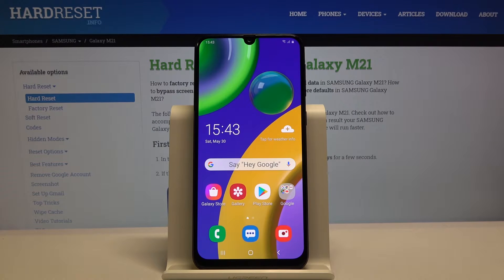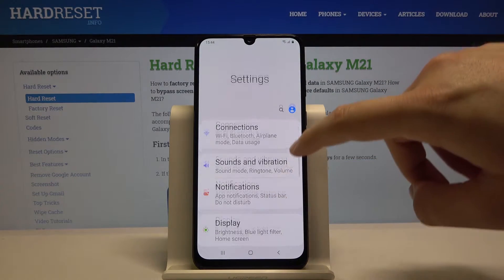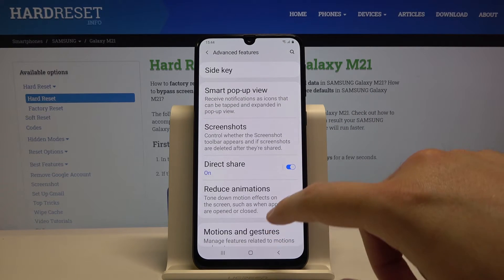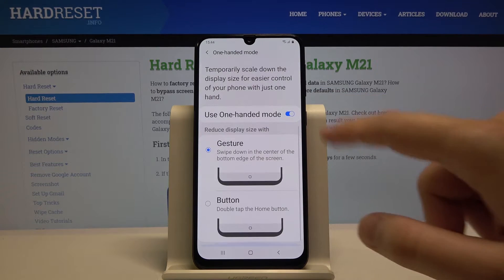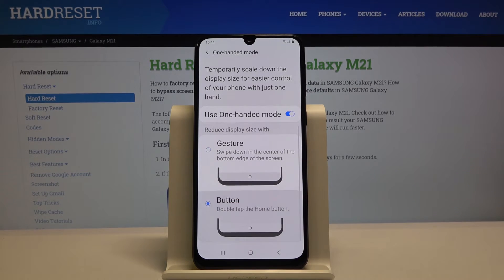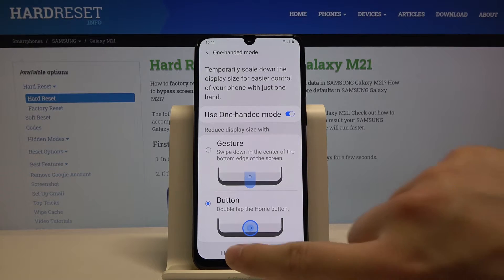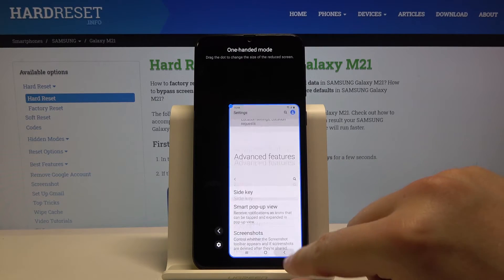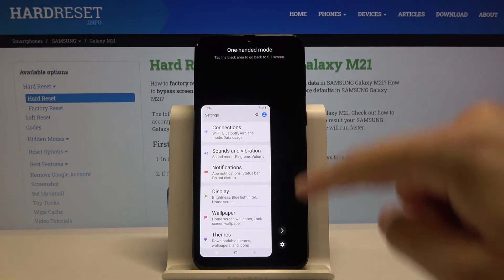How to Enable One Hand Mode in SAMSUNG Galaxy M21 – One-handed Feature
Learn more info about SAMSUNG Galaxy M21:
Today we will show you how to easily reduce your smartphone's display screen and how to use one-hand mode in SAMSUNG Galaxy M21. One hand mode is very helpful when you cannot use the device with two hands.

How to enable one handed mode in SAMSUNG Galaxy M21? How to allow screen easy usage in SAMSUNG Galaxy M21? How to start using SAMSUNG Galaxy M21 by one hand? How to allow one handed mode in SAMSUNG Galaxy M21? How open the one-handed mode in SAMSUNG Galaxy M21? How to use SAMSUNG Galaxy 21 easier by one hand?